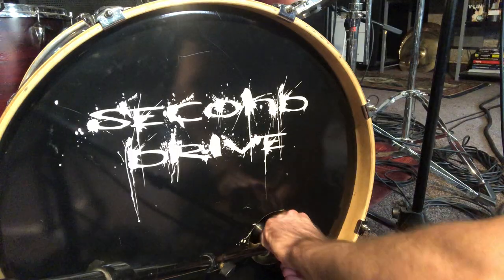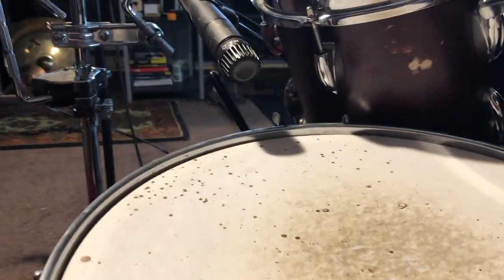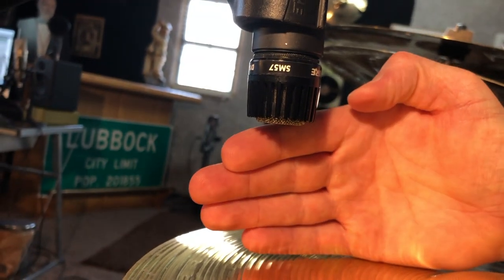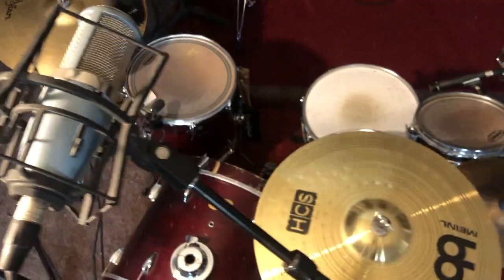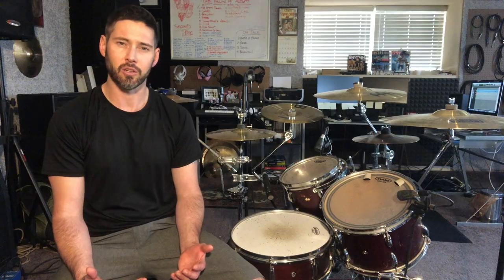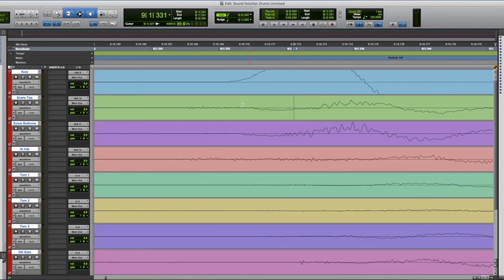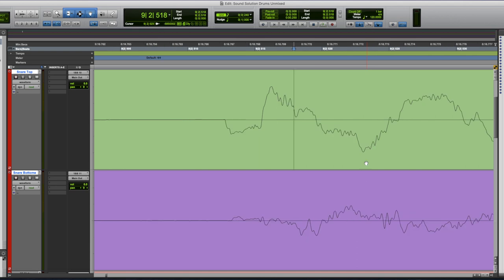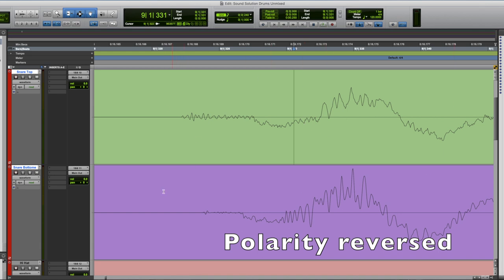Drum Microphone Placement